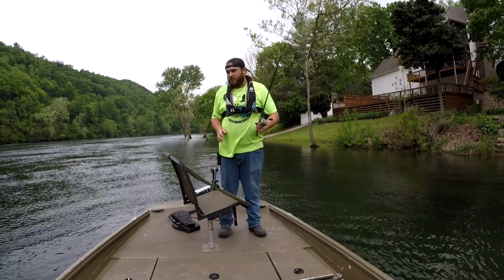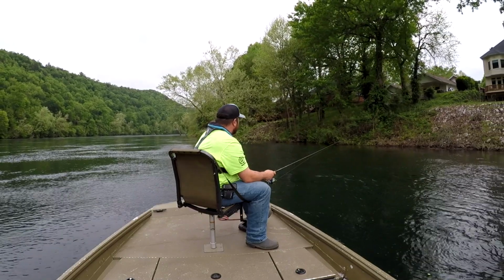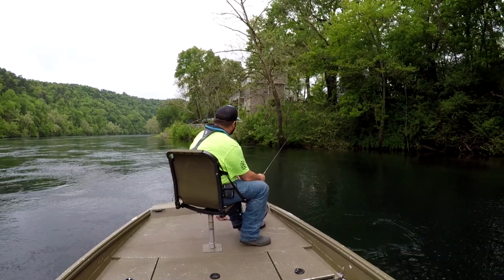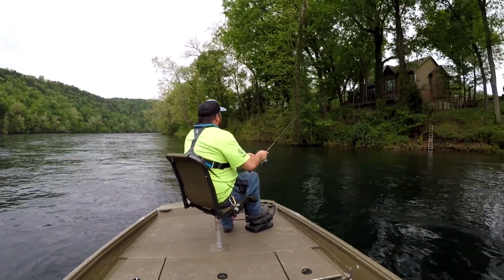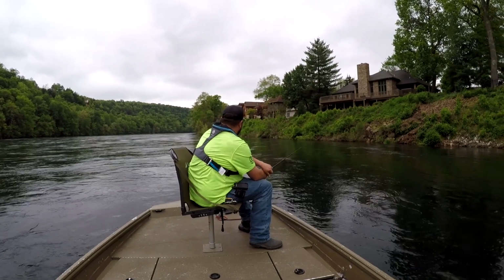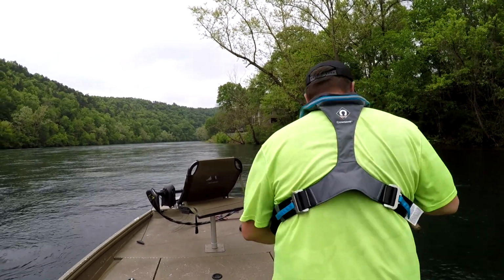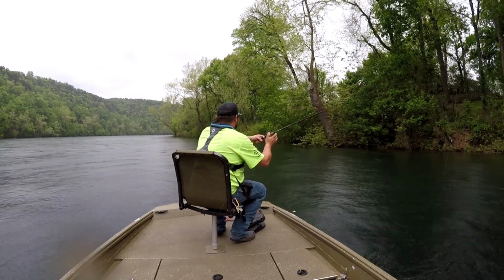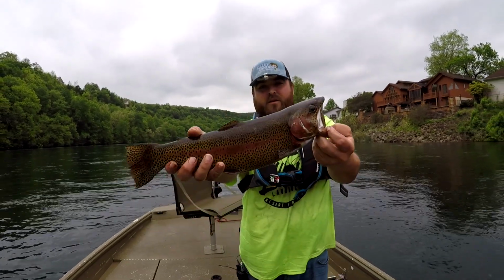Lilley's One Cast, May 2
The white bite is still pretty good but so is the scud bite.  The other hot deal is one orange Gulp egg drifted from Fall Creek to Short Creek on the inside bend while using only a 1/8th ounce weight, reported by Captain Jeremy Rasnick.

Garmin Force ..
Lilley’s Jigs ..
Trilene XL 2- or 4-pound line ..